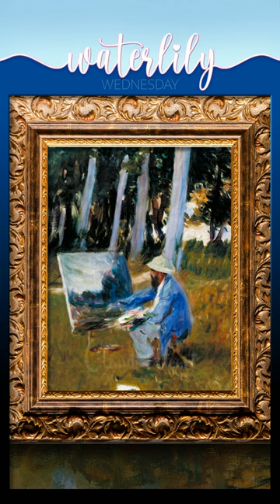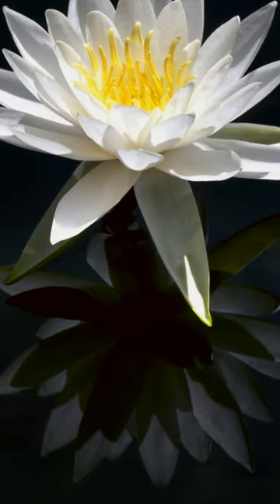Could Monet's Waterlily paintings be better?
This is a video questioning whether it would have been easier for Monet to see white waterlilies in his pond due to the fact that he was suffering from cataracts. It's also just a fun opportunity to give away a series of beautiful white waterlily photos. With this said, there are several different kinds of white waterlilies shown that have different petal structures which create interesting detail to photograph.

Voiceover: Cathy Biermann-DDO Artists Agency-LA

Music Envato:
"Lighthearted Melody"  by JHungerX